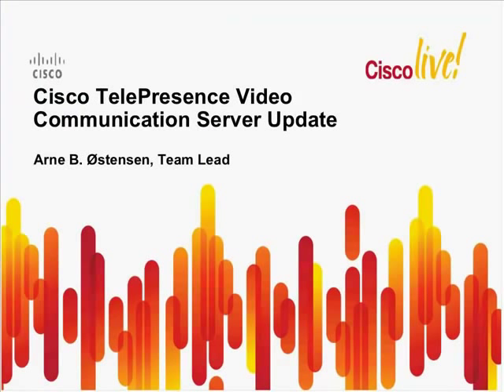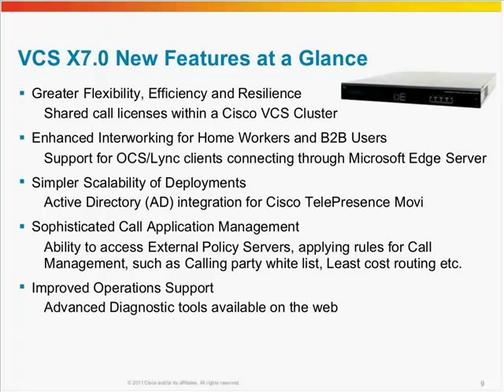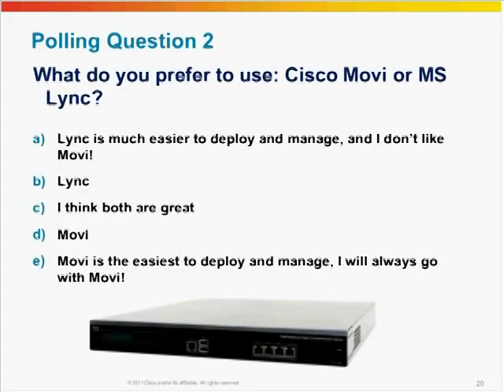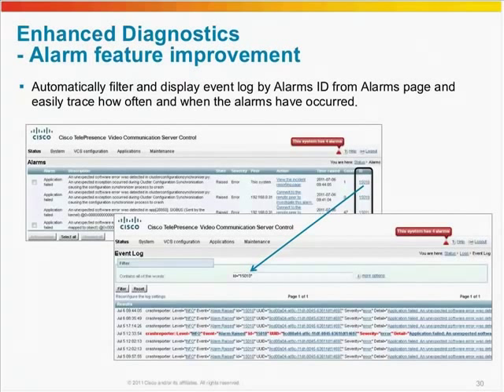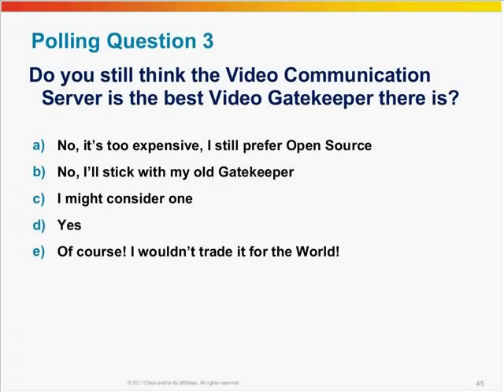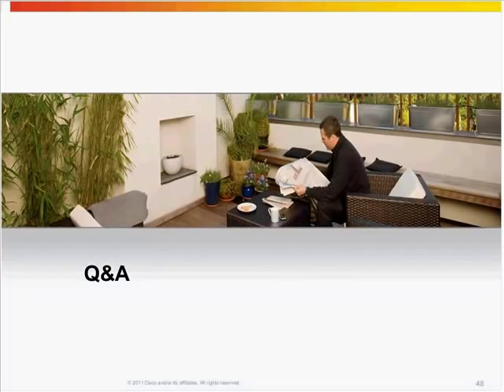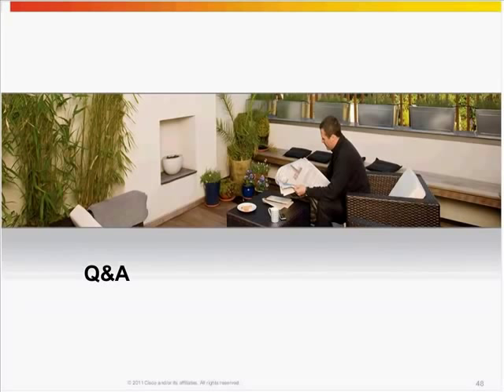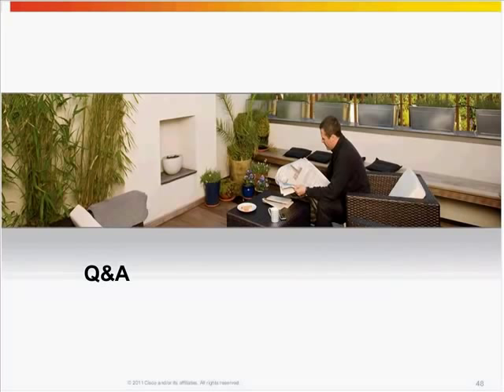Overview of Cisco Video Communication Server (TelePresence)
This video provides an overview of the Cisco Video Communications Server (VCS), explained some new features of the X7 software release, provided guidelines for integration and interoperability between Session Initiation Protocol (SIP) proxy and H.323 gatekeeper servers, and provided troubleshooting and licensing tips and tricks.